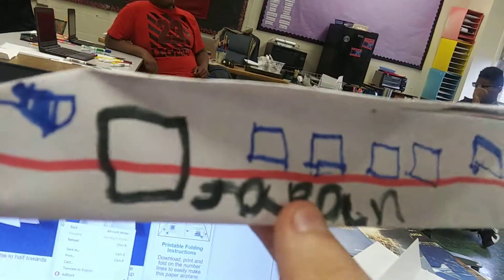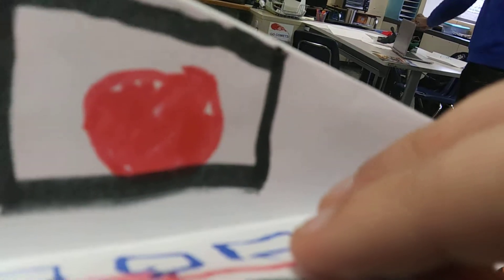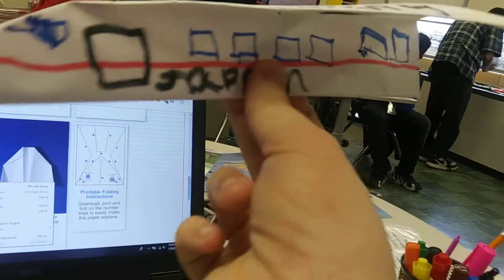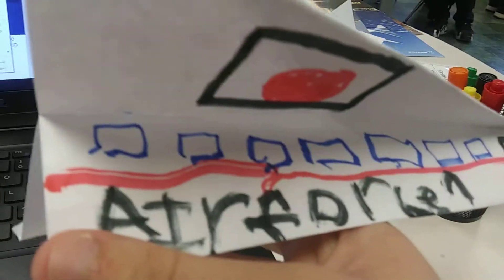Paper Airplanes Part 2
Now I decorated my airplane and it kind of looks like one of the Japanese Air Force One airplane